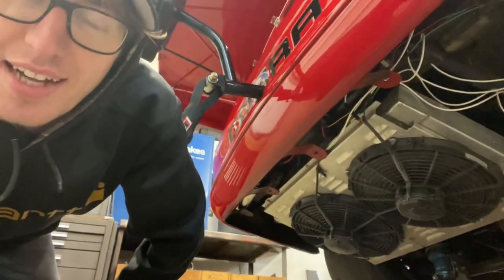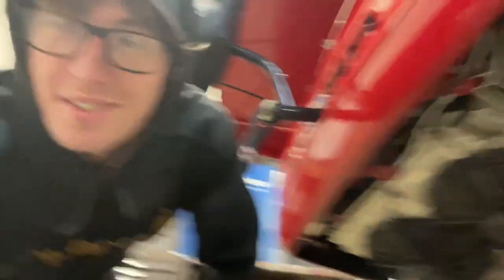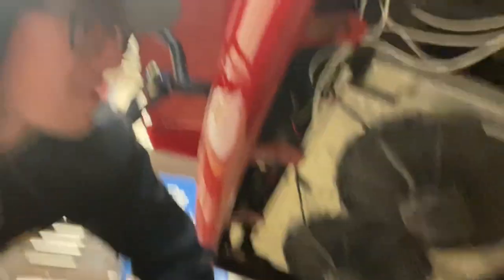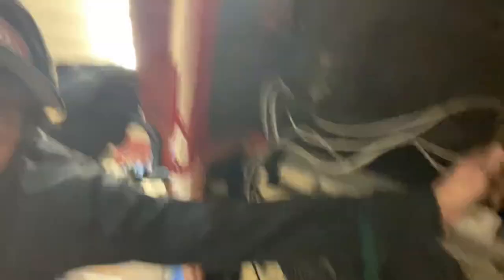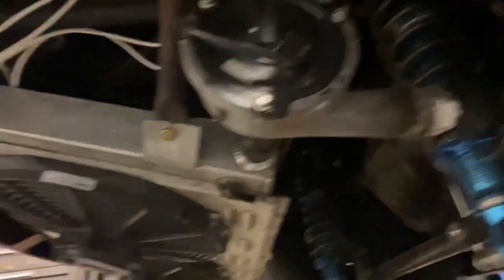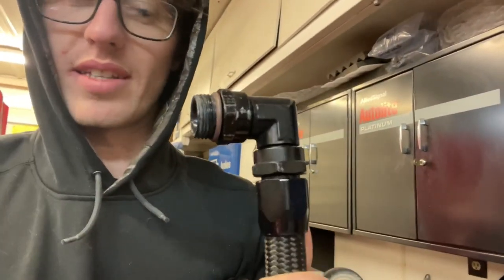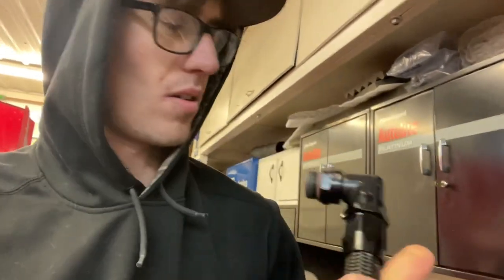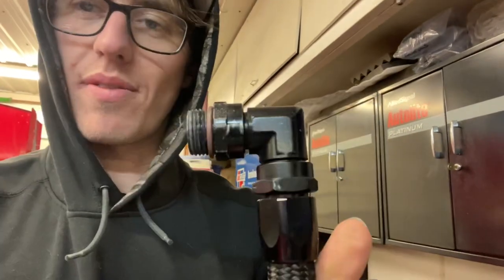Rear mounted radiator! How i made it work and how to bleed the air out! 102mm turbo SBE 5.3 Mustang!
This week we talk about how I did my rear mounted radiator setup!

Davis Craig ewp 150 water pump

417 Motorsports billet water manifold

Amazon 1in heater hose and surge tank

-16an fittings and bungs